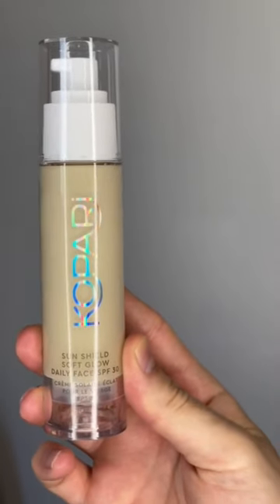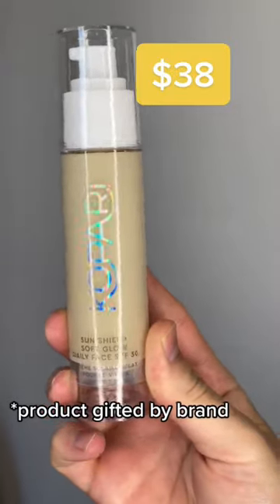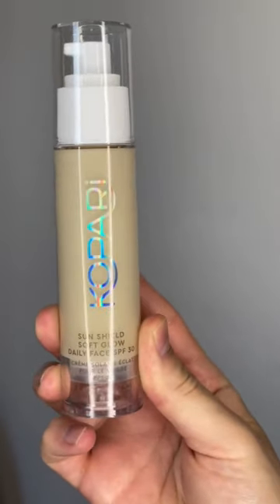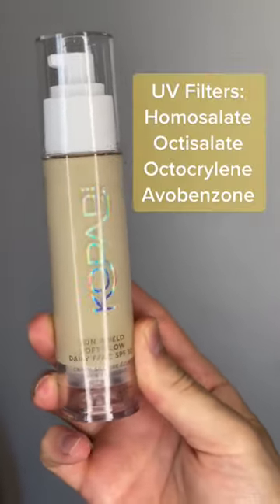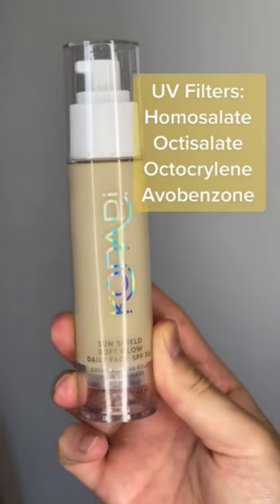Kopari sunscreen Review.